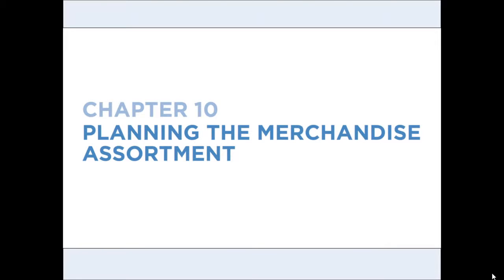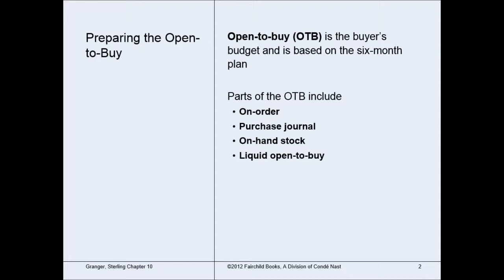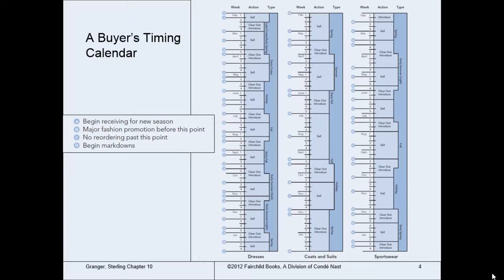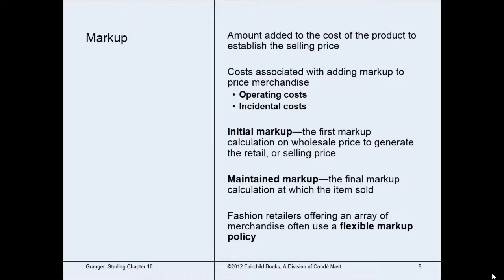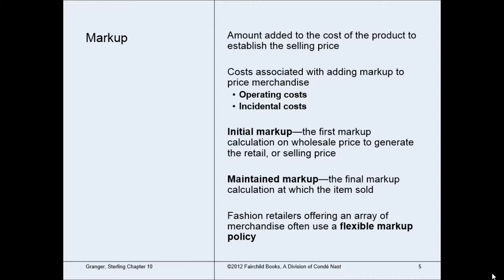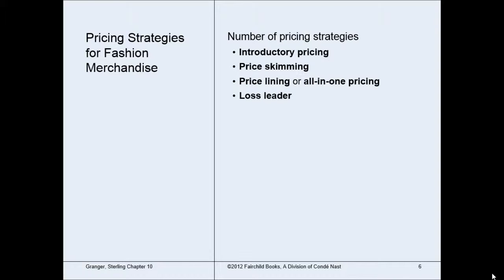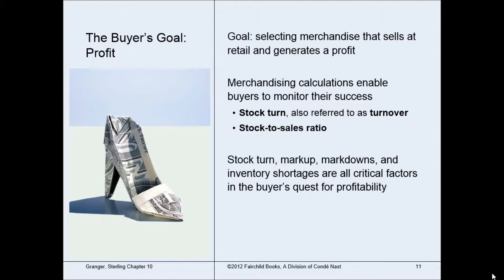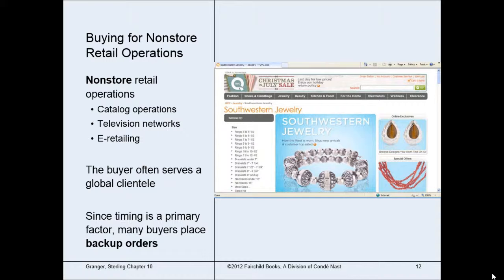Ch 10 part 2